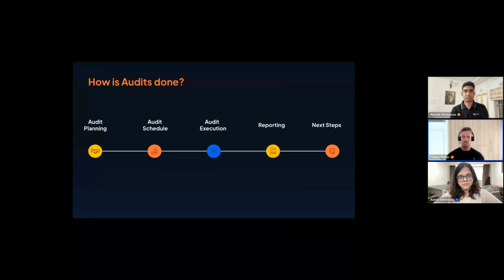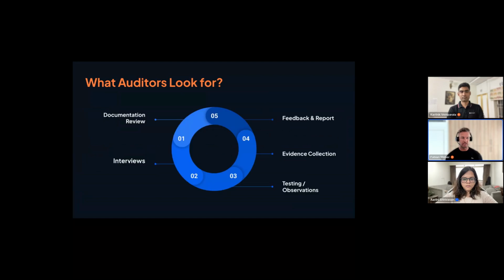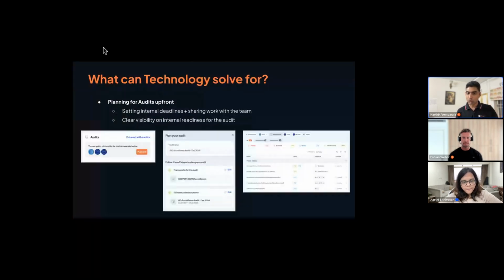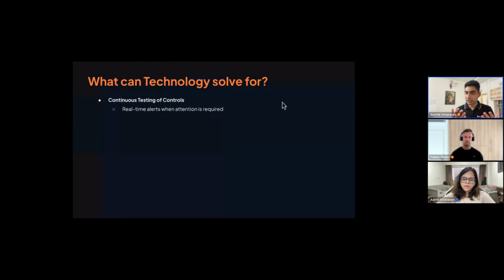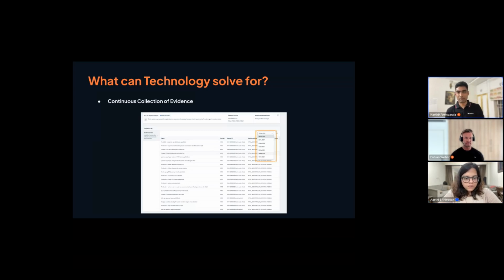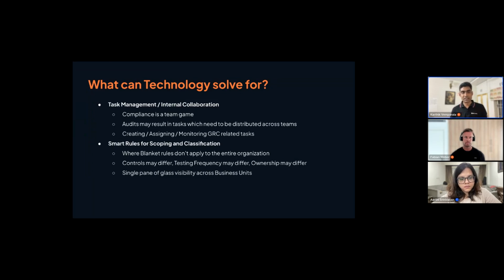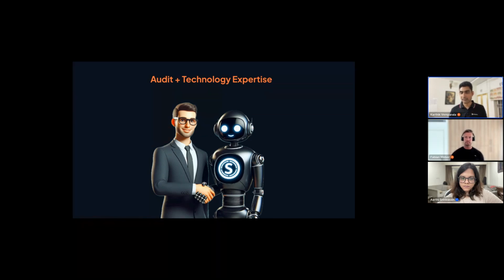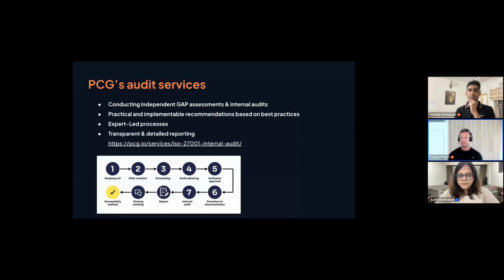Automating Evidence Collection for Audit Success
These days organizations face the challenge of managing evidence effectively while ensuring compliance with GRC requirements. Join our experts as they deep dive into practical strategies for simplifying evidence collection and enhancing access management towards audit success.
What’s on the docket?

Evidence Collection and the Audit Journey:
- Understand the critical role of evidence in audits and compliance assessments.
- Learn best practices for efficient evidence gathering.
Technical Capabilities of Sprinto:
- Explore the features and functionalities of Sprinto, our cutting-edge GRC solution.
- Discover how Sprinto streamlines evidence management and access controls.

Business Context of GRC:
- Gain insights into the broader context of GRC within organizations.
- Discuss the alignment of GRC practices with business objectives.
Joint Impact (Audit + Tech):
- Explore the symbiotic relationship between audit processes and technology.
- Learn how effective evidence management positively impacts overall GRC outcomes.

Timestamps:
0:00 - Intro
04:37 - Pain points in Audit
08:11 - What Auditors look for?
10:10 - What can Technology solve?
35:15 - BONUS: Audits in the age of AI
40:27 - Q&A

Social Media Links:
STAY TUNED: